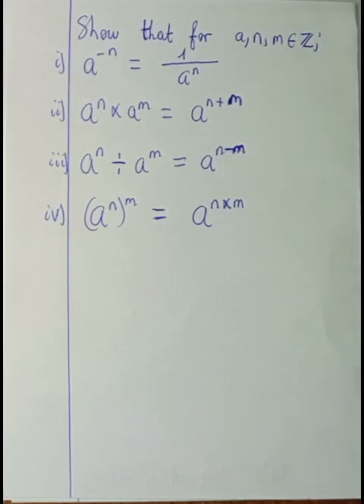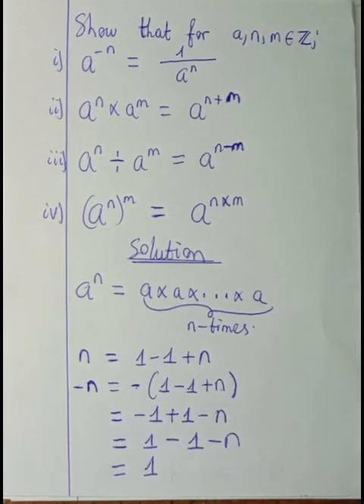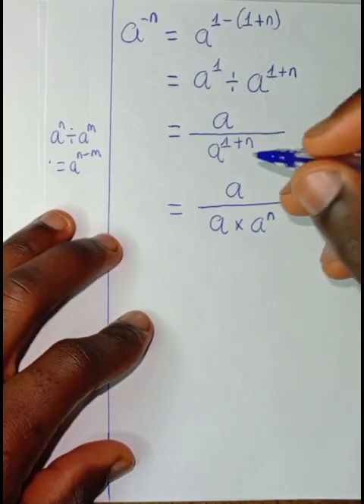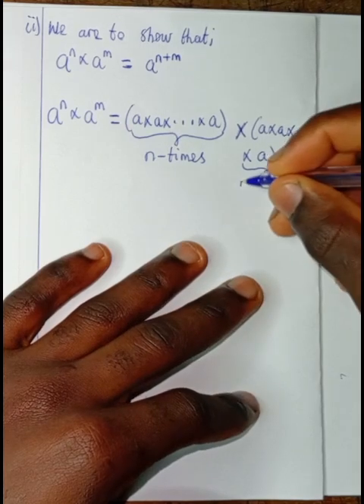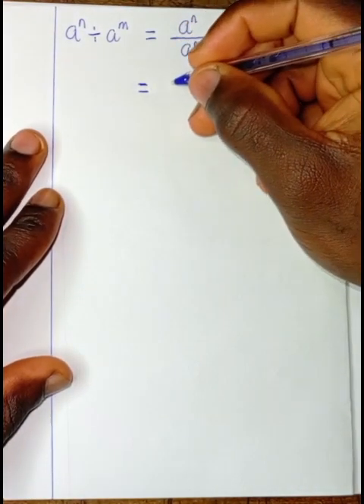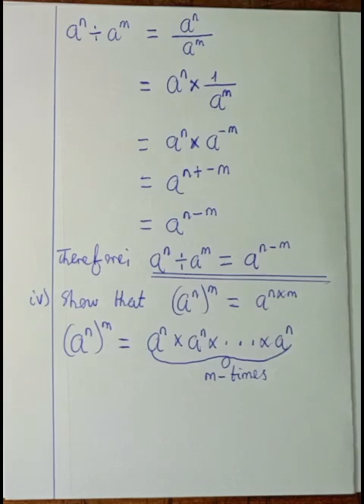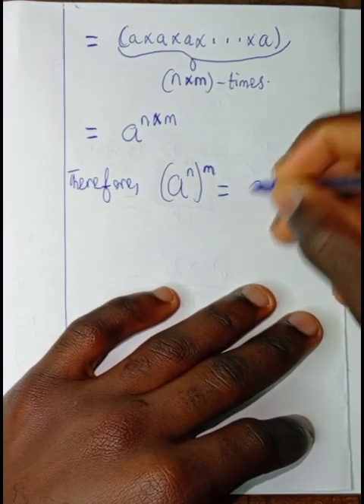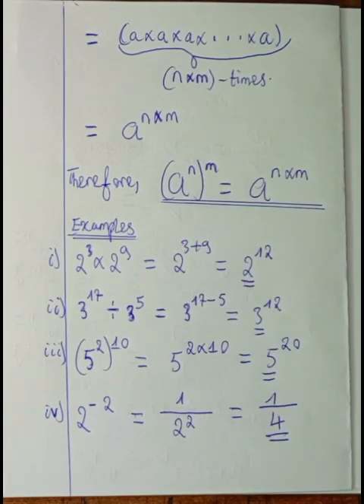Amazing tricks on proving the laws of indices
After watching this video, you would be able to prove the laws of indices.
Key Laws
1. _Product Rule_: a^m × a^n = a^(m+n)
2. _Quotient Rule_: a^m ÷ a^n = a^(m-n)
3. _Power Rule_: (a^m)^n = a^(mn)
4. _Zero Exponent_: a^0 = 1

Proofs
1. Product Rule:
a^m × a^n = a^(m+n) (by definition of exponents)
2. Quotient Rule:
3. Power Rule:
(a^m)^n = a^(mn) (by definition of exponents)

Applications
1. _Algebra_: Simplifying expressions and solving equations.
2. _Calculus_: Working with exponential functions.